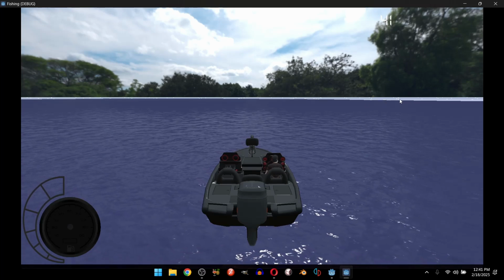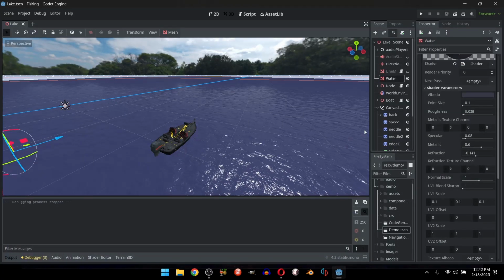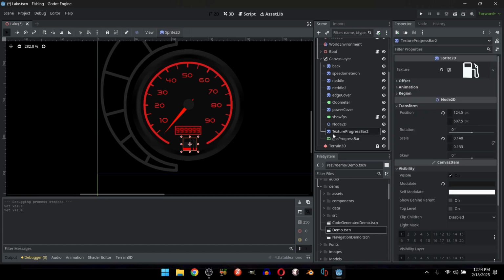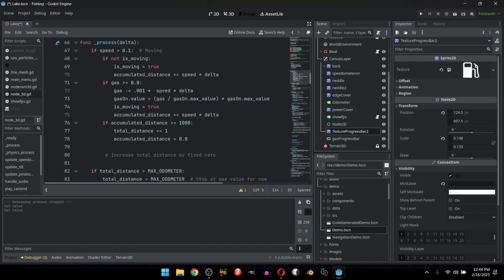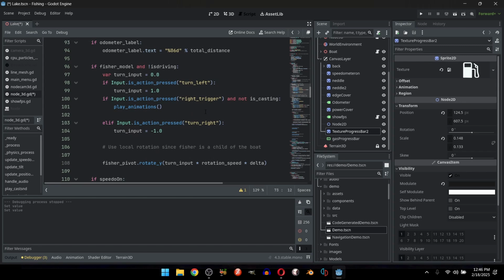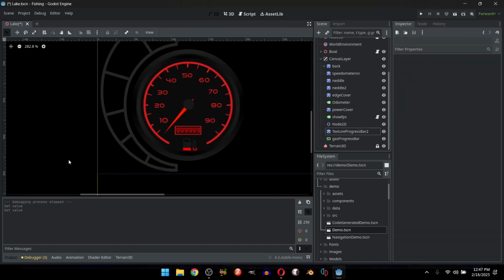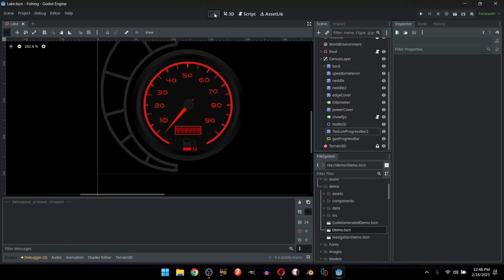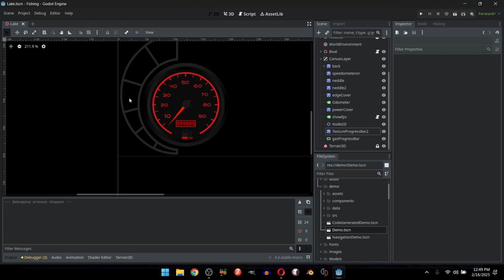FossilFuel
Speedometer 3 : lets add a gas meter and how to toggle their visibility easily.